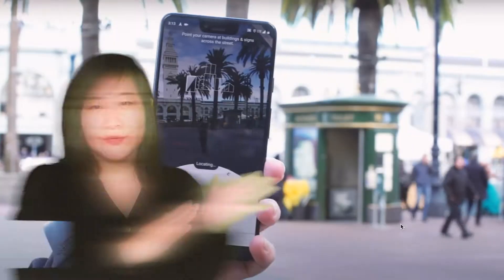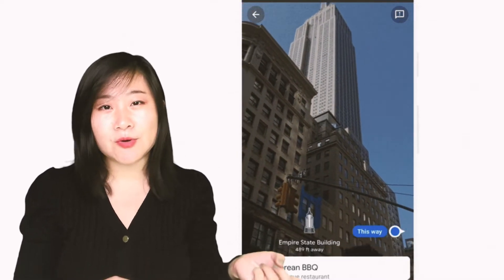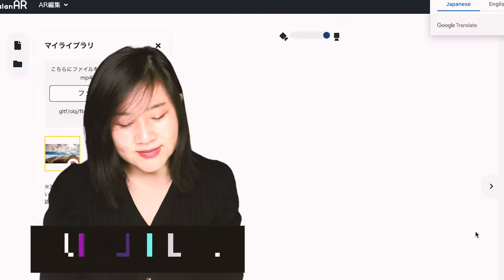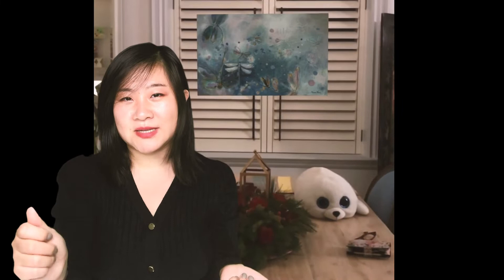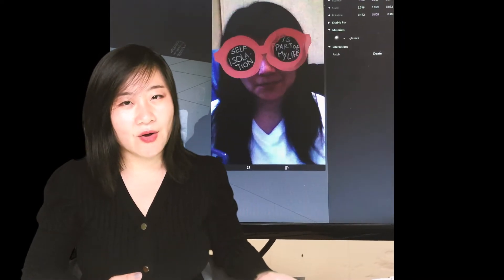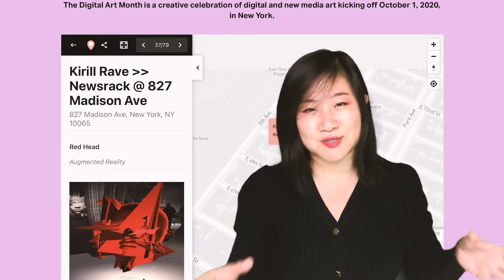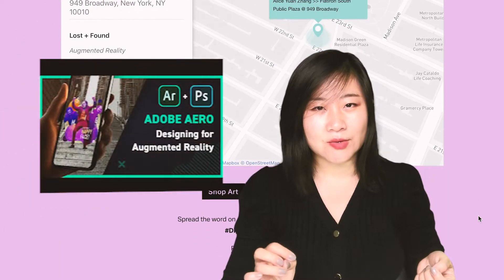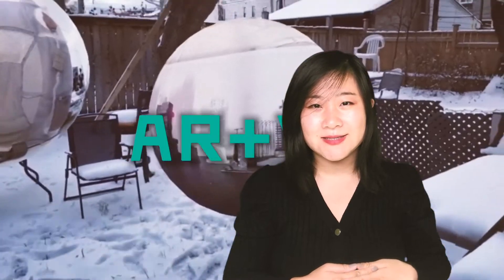Augmented Reality is Getting More Accessible than Ever Before.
In this video, I've collected information based on research and some of the augmented reality projects we've done over the past few years. As technology evolves, augmented reality becomes more accessible for both users and creators.
As digital creators, we want to share great news about the development and discuss topics like:
- What are the types of AR we can make on our own
- what's new technology/services make our creative process easier

Please leave any comments about your views about augmented reality.

Links and references:
FA Channel Discord channel:

Spark AR Studio - Create Augmented Reality Experiences | Spark AR Studio